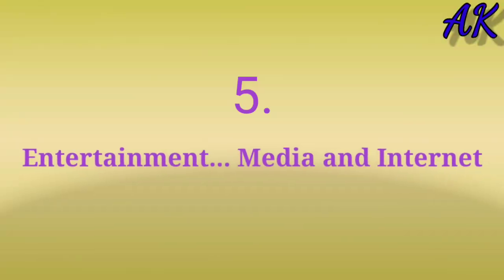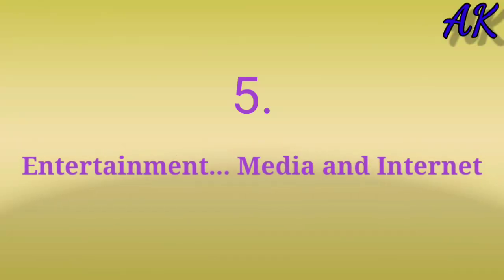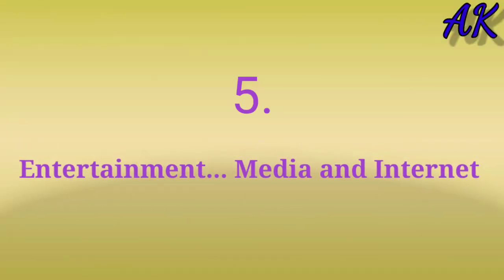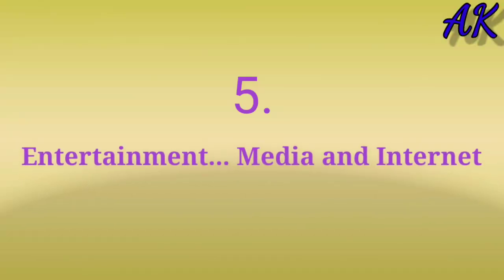5 Reasons to learn English.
The Importance of the English Language

1. English is an International language.

2. English can give you better job.

3. English provides you value education.

4. English gives you self confidence.

5. English helps you in entertainment, media and internet.

2.Competition Confusion Parent'sRole स्पर्धेचे युग. गोंधळलेली मुले...पालकांची भूमिका.
स्पर्धेच्या युगात टिकण्यासाठी मुलांना तयार करण्याची गरज आहे आणि ती जबाबदारी ही पालकांची आहे. फक्त परीक्षेतील गुणांना महत्त्व न देता वेगवेगळ्या गोष्टी शिकण्यावर जास्त महत्त्व दिलं पाहिजे. 3D चा फॉर्मुला अवलंबला पाहिजे. मुलांना स्पर्धेत सहभागी करा आणि यशाची मार्गे खुली करा.

3.नवरा बायको आणि ती/तो?

5. लॉकडाऊन...मुले आणि मोबाईल.
लॉकडाऊन मध्ये मुलांचा मोबाईल सोबत आलेला डायरेक्ट संबंध. पालकांची भूमिका. वेळेचा सदुपयोग. अंतर्गत कला गुणांना दिला गेलेला वाव. आणि झालेला सकारात्मक बदल..

6. Festive_Vlog.. सोलापूरचा_विघ्नहर्ता. गणपती बाप्पा मोरया.

7. मुलं_वयात_येताना.
Physical, sexual, social, and emotional changes that happen during this time can bring anxiety for both children and their families. The ways to promote healthy development throughout the adolescence period.

8. Courses_after_10th_Class. 10 वी नंतर कोणता कोर्स निवडावा.
Different Courses after 10th Standard. Arts, Science, Commerce and many more. Helpful for Students and Parents as well.

9. Courses_after_12th_Arts_Faculty. 12 वी नंतर शिक्षण आणि करिअरच्या संधी
Choose the best course after 12th Arts Faculty. Fine Arts, Visual Arts, Acting Courses, Languages, etc

10. Courses_after_12th_commerce . 12 वी कॉमर्स नंतर शिक्षणातील संधी
Courses and career opportunities after 12th commerce. BBA MBA insurance banking company secretary chartered accountant Indian institution of Management opportunities etc

11. Courses_after_12th_Science_PCB_PCM_Group. 12 वी नंतर शिक्षण आणि नोकरी च्या संधी
his video is related to the courses after 12th standard. the information has been given about engineering medical and paramedical courses, examination, and admission process.